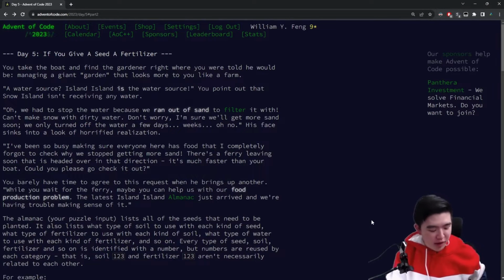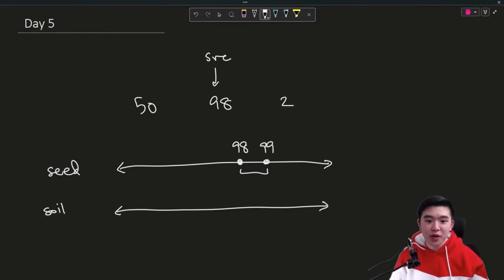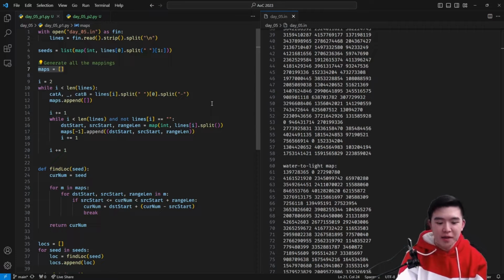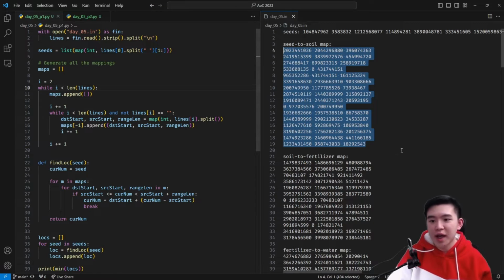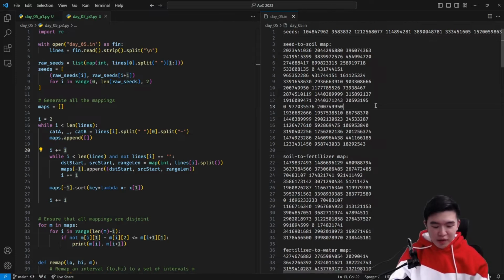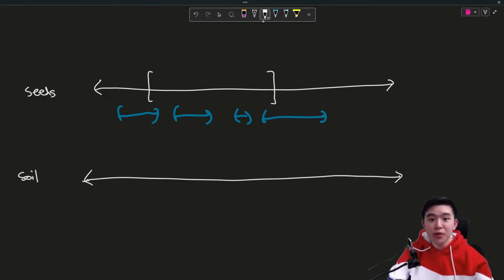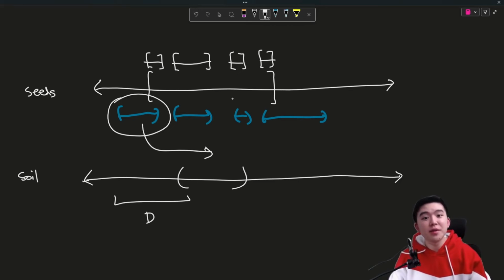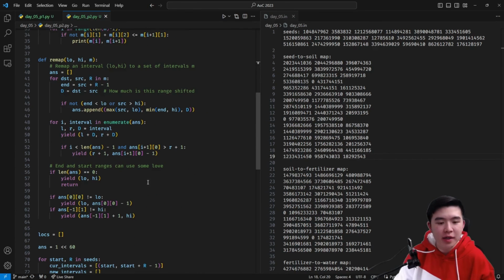Day 5: If You Give A Seed A Fertilizer | Advent of Code 2023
00:00 Intro
00:11 Timelapse
00:24 Puzzle 1
06:24 Puzzle 2
12:27 Outtro